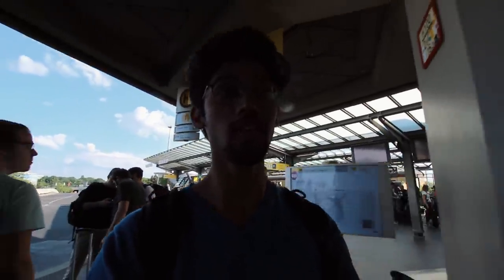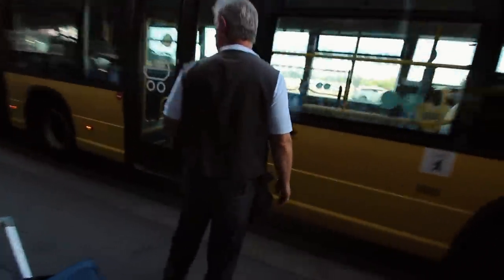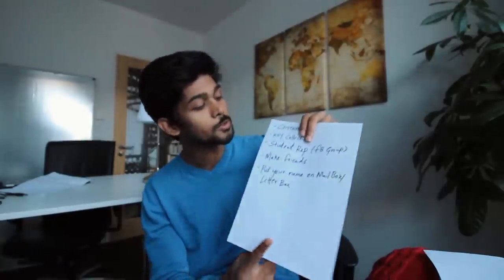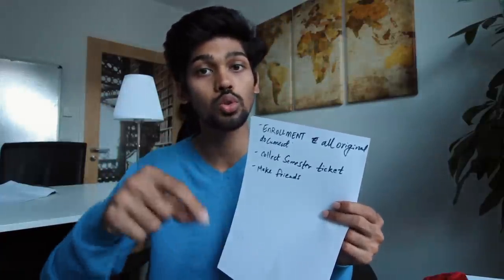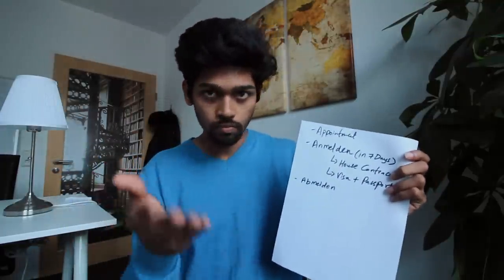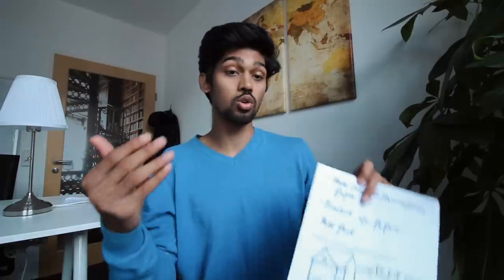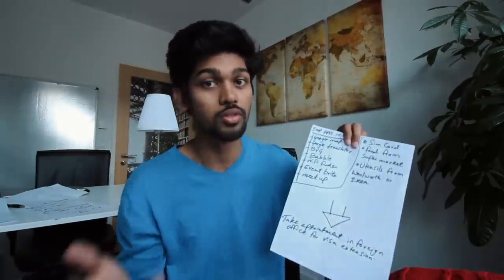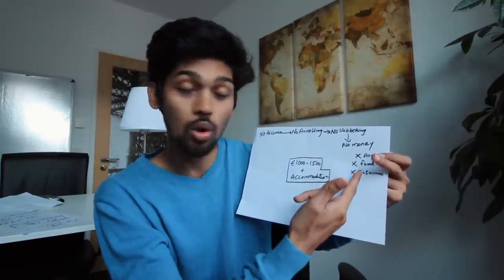6 things you need to get right when you first arrive in Germany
and register yourself for
free education counselling

WHAT IS BEATNIKERS? WHY BEATNIKERS?
You can also follow me-

For all ur education-related questions you can post it on